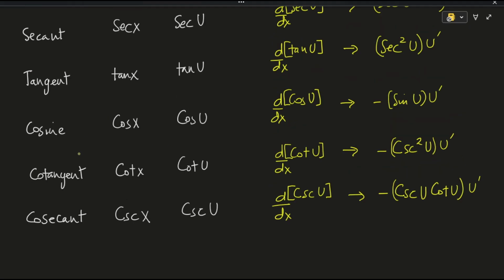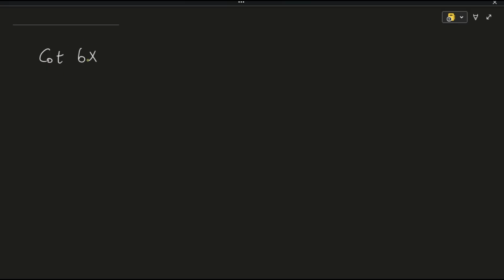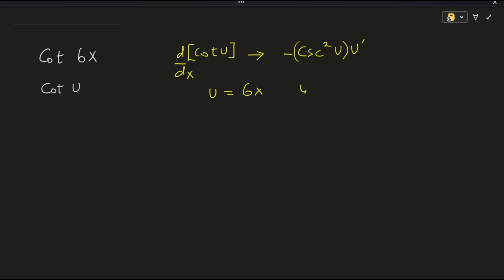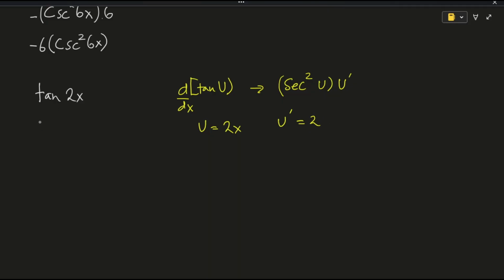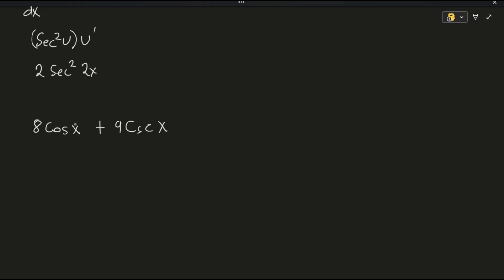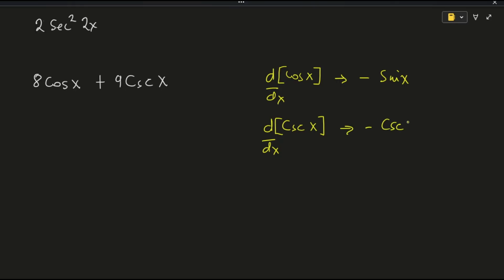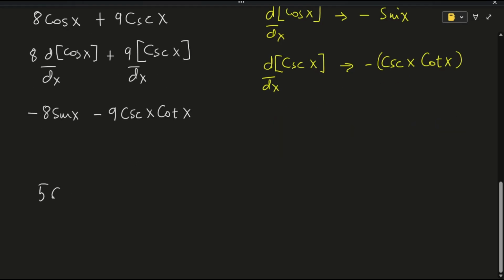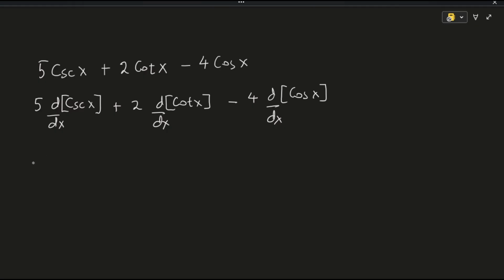Derivatives of the 6 Basic Trigonometric Functions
In this video, we look into the derivatives of the six (6) basic trigonometric functions. Sine, Cosine, Tangent, Secant, Cosecant and Cotangent and show it up with some practice questions.

Clear explanations
Worked examples